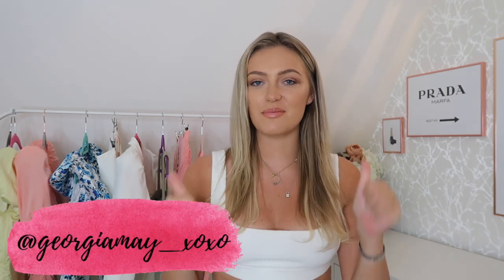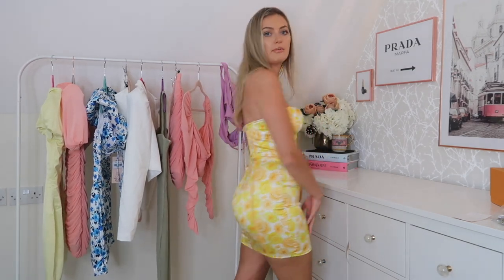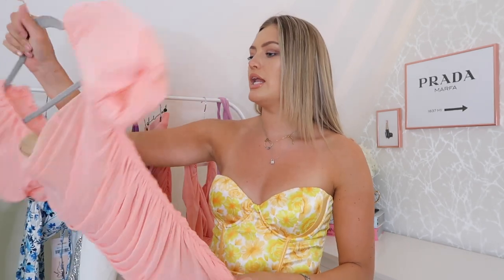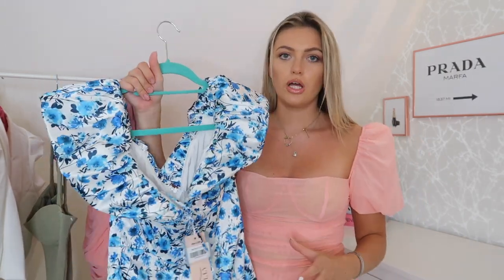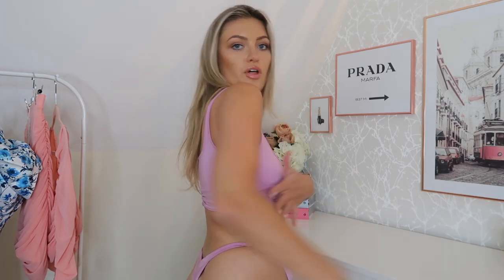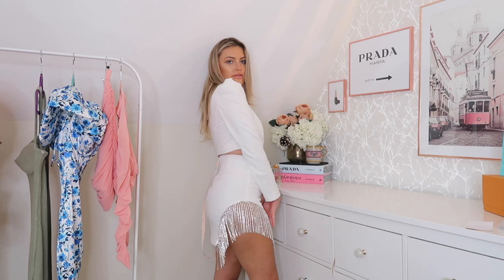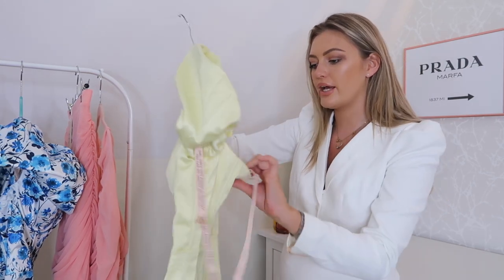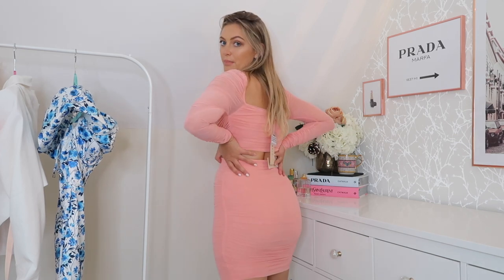HUGE *NEW IN* TRY ON OH POLLY HAUL!!!! IS IT WORTH IT???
HI BABES
USE GMAY10 FOR SOME £££ OFF YOUR PURCHASE!

MY LINKS...PLS FOLLOW ME LALALALA

21 buttons: Georgiamayxoxo